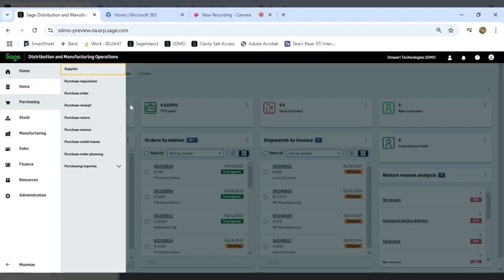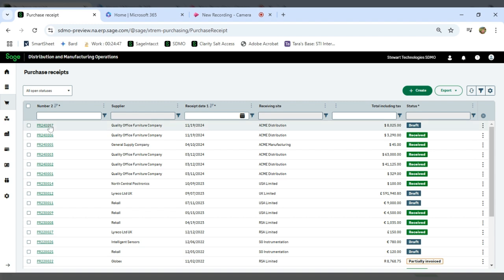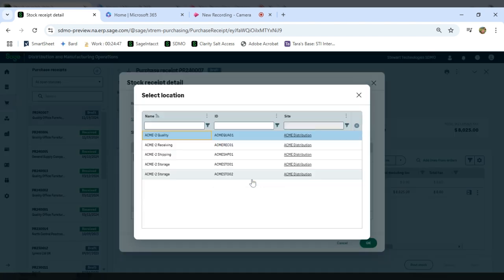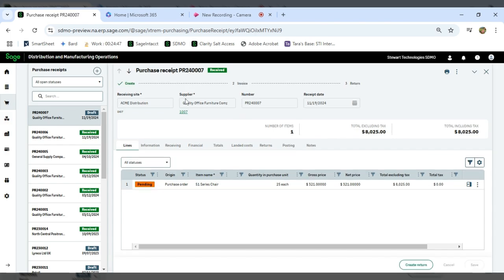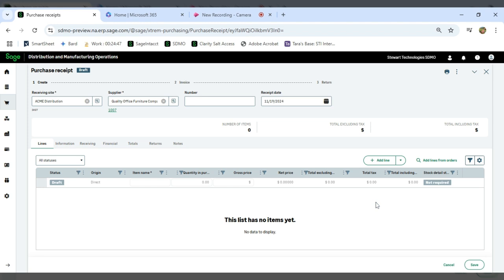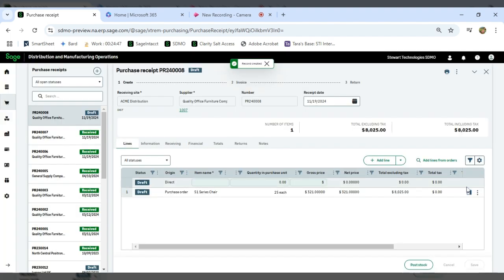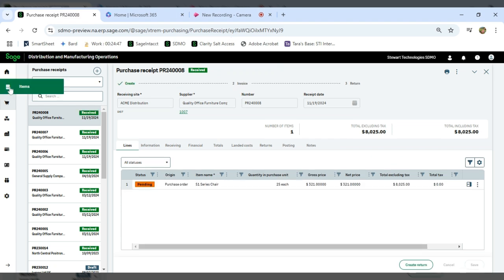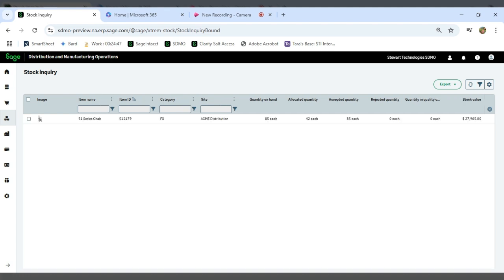Take 5 With Tara: Streamlining your order fulfillment process using SDMO-Part 4: Receiving Product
Part 4: Receiving Product into the Warehouse using Sage Operations